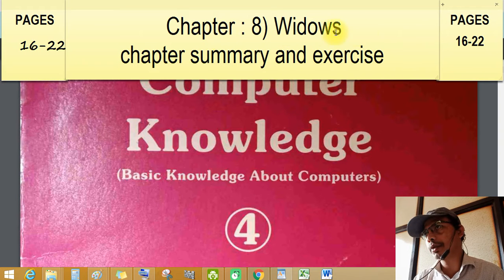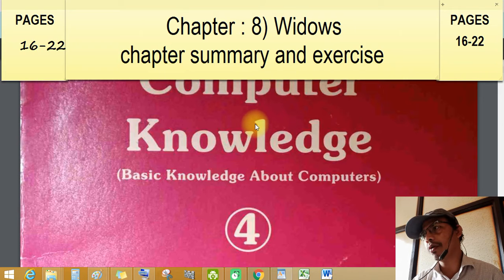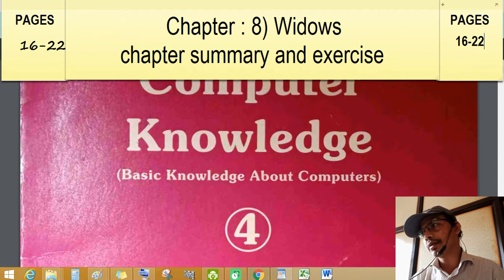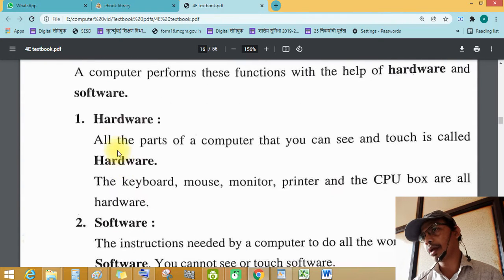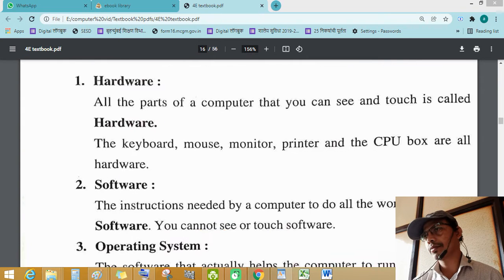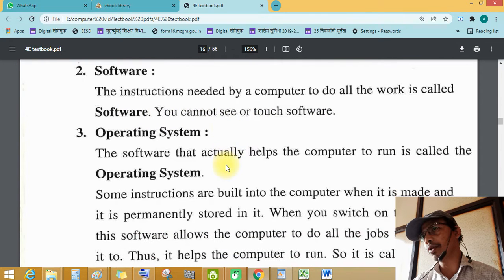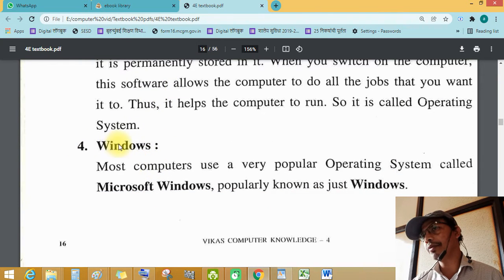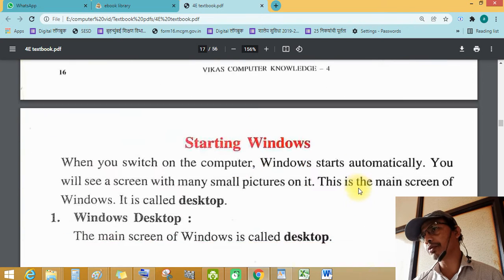4th std chapter 8 windows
chapter summary and exercise